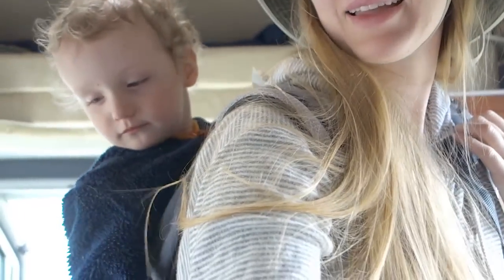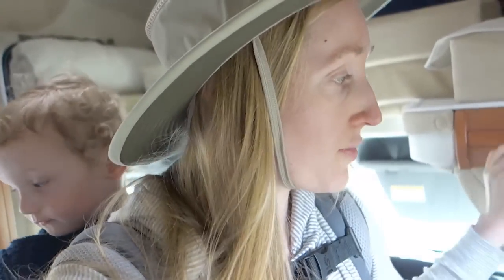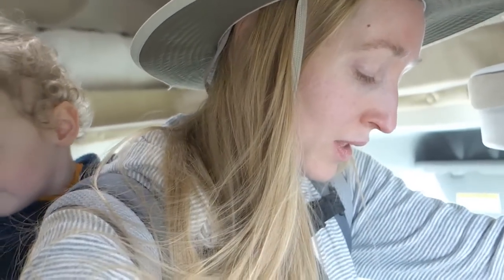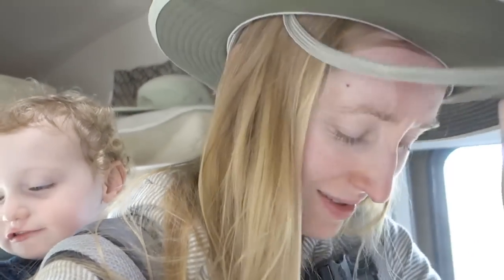Entertain the whole family RVing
Keep toddlers happy with frequent stops and mom happy with interesting places to stop. RV travel is a really wonderful way to keep family close, see your country and allow for the schedule routine little ones love while traveling.  Pre-Order my new Breastfeeding Guide Milkosaurus

Breastfeeding friendly tees that laugh with you & let dads share in the humor too